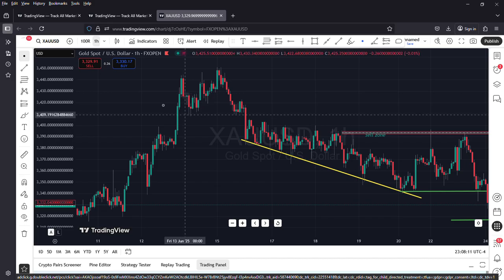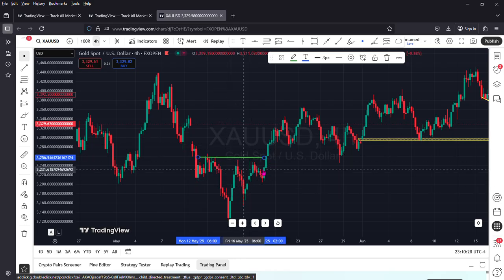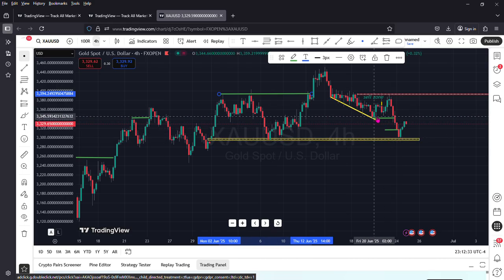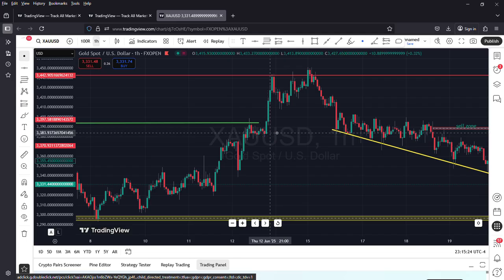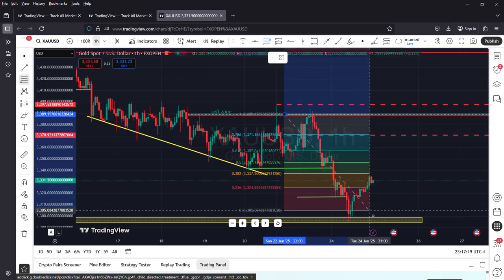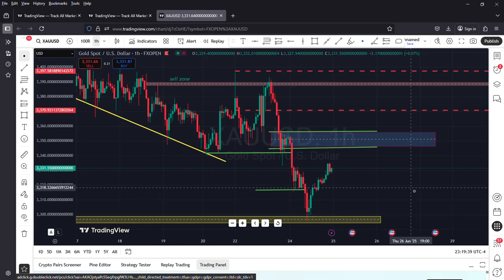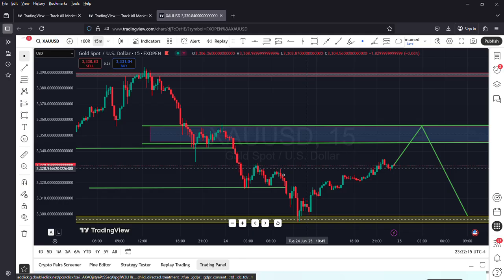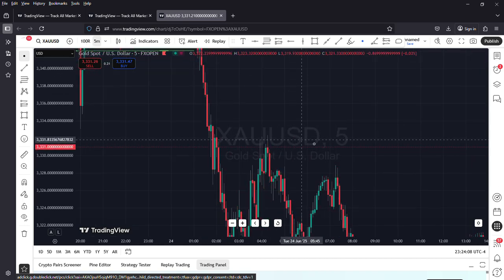xauusd trading strategy that will help you follow the trend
this channel is the only place you can see good and reliable trading analysis that will makes you profitable